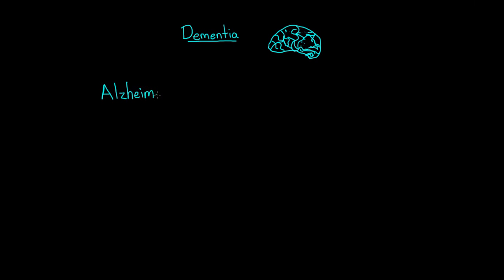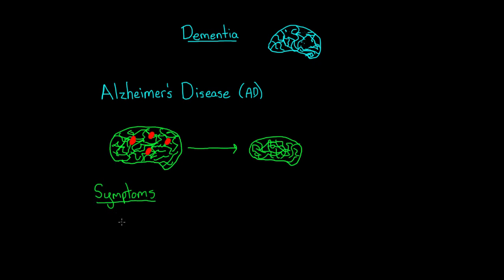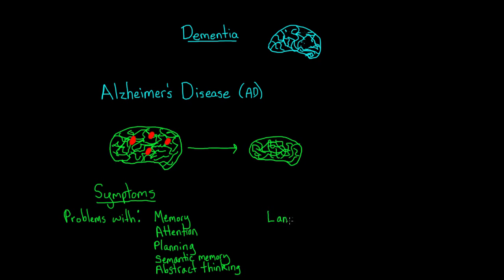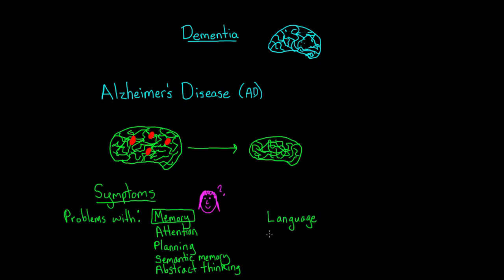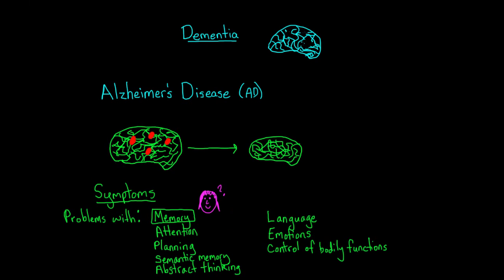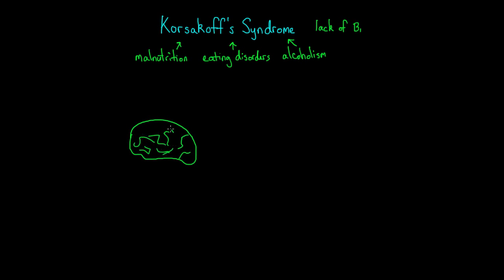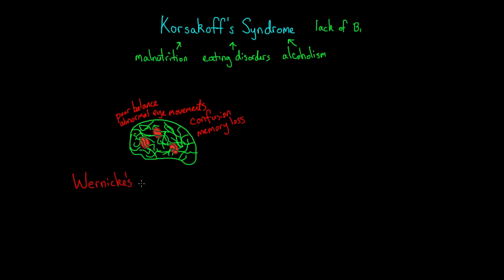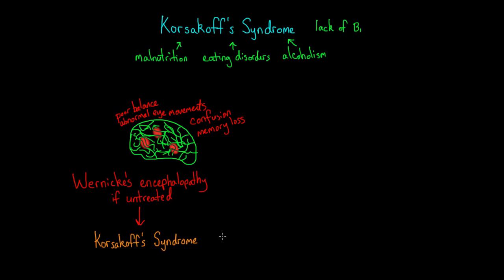Alzheimer's disease and Korsakoff's syndrome | Processing the Environment | MCAT | Khan Academy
Learn about how Alzheimer's Disease and Korsakoff's Syndrome affect memory. Created by Carole Yue.